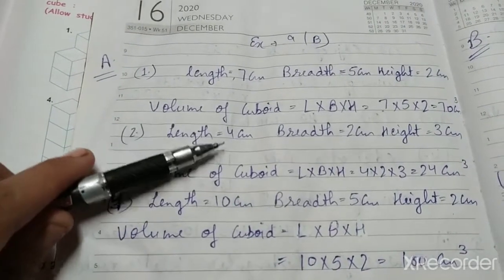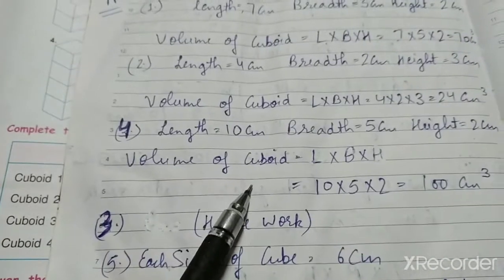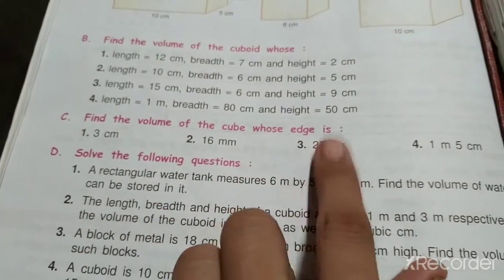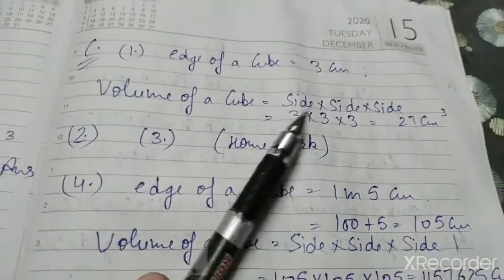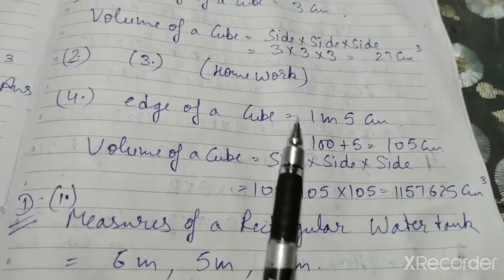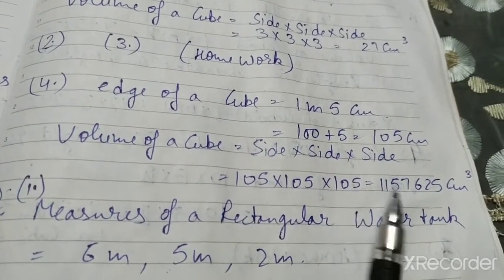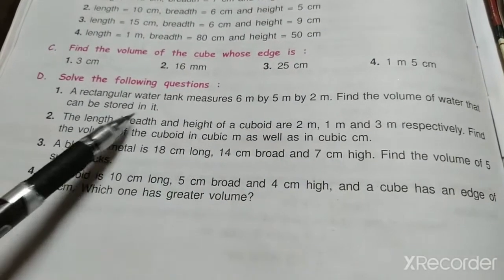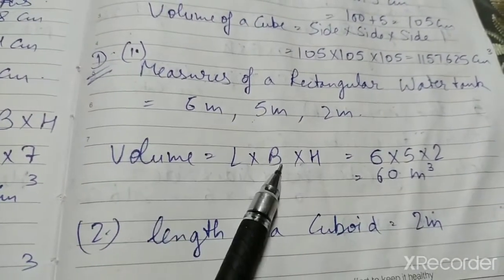5th , Ch-9(Measurement of volume)